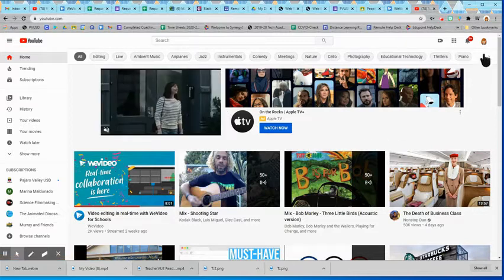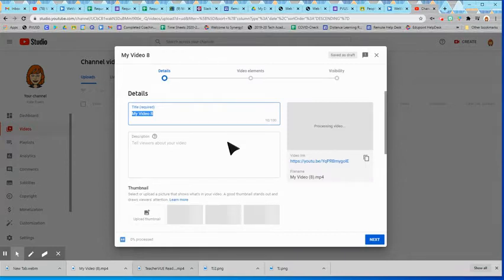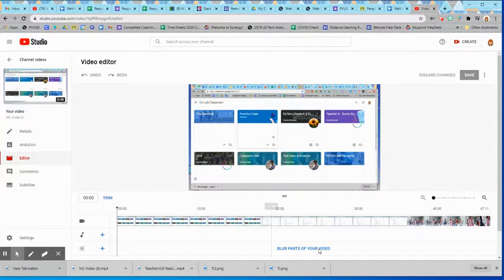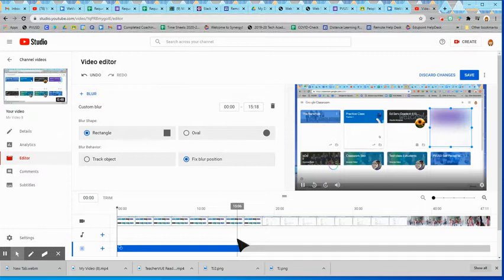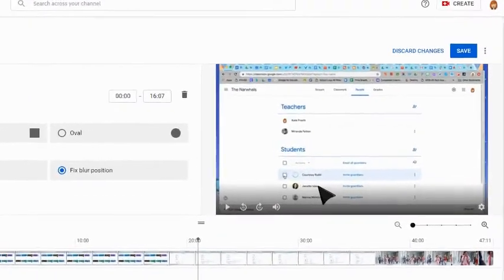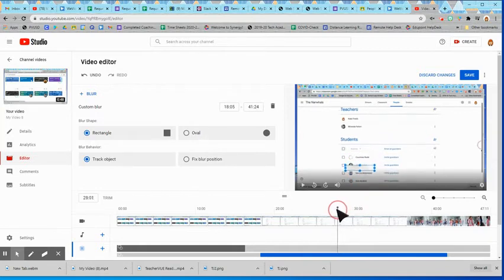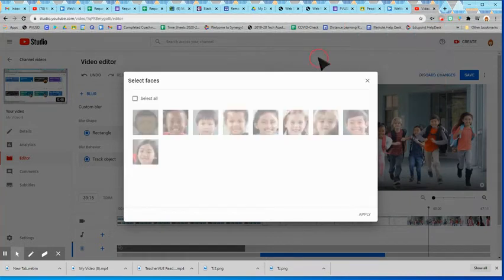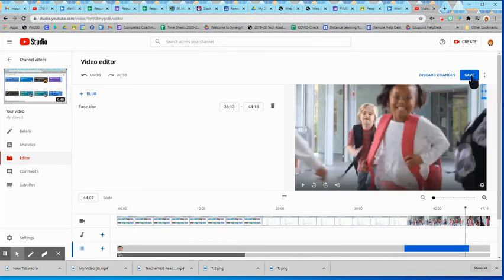How to Blur Parts of a Video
You can use YouTube's video editor to blur out private information from videos before sharing. You can use the face blur feature to recognize the face you want to blur and track it throughout the video!